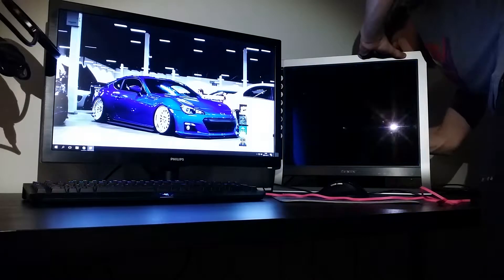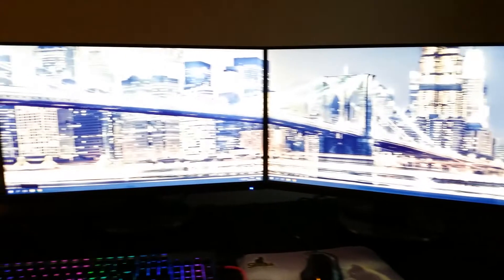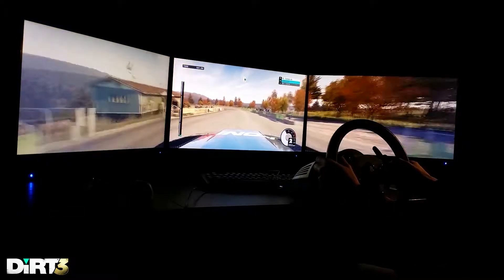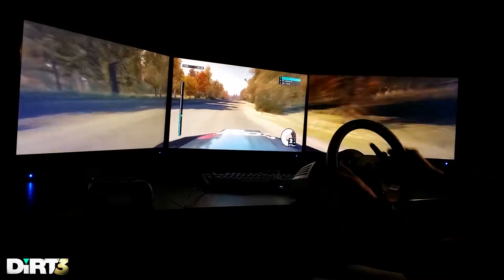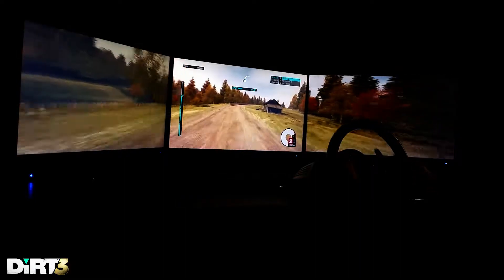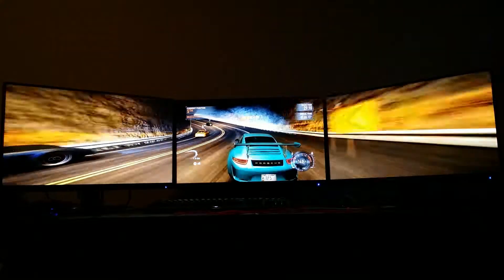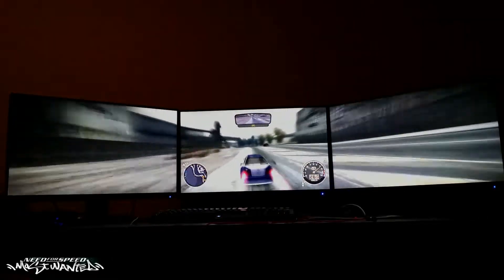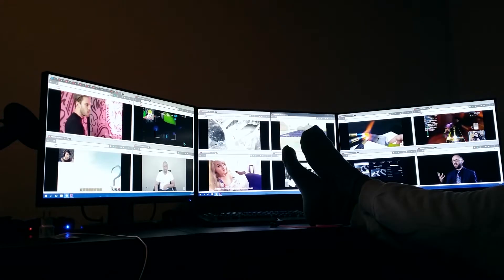SETTING UP TRIPLE MONITORS │ ACER 27 Inch 5760x1080 (60FPS) + Wheel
SETTING UP 3 MONITORS!
In this video I will be unboxing and setting up 3 27 Inch monitors. The graphics card I use is an MSI GTX 970. All three monitors are full 1080p which will put the total resolution to 5760x1080 which is 3K.

Full name of monitor: K272HLE

GEAR:

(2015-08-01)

Outro Song
Duko - Get Up On My Keys